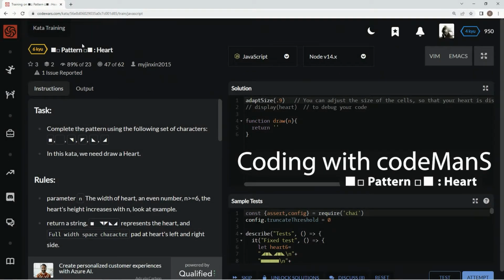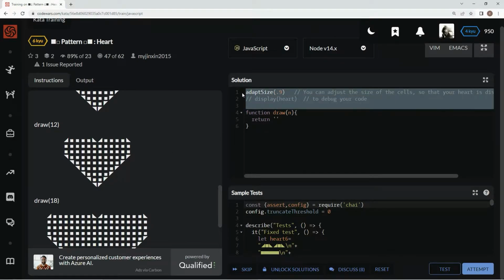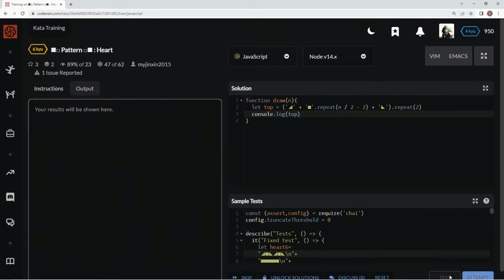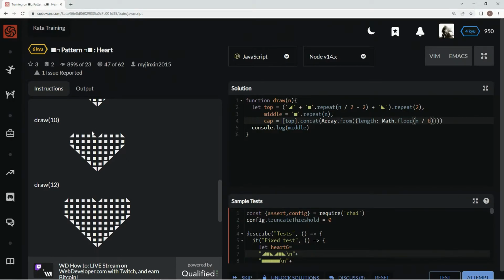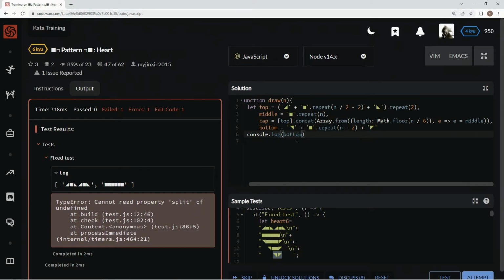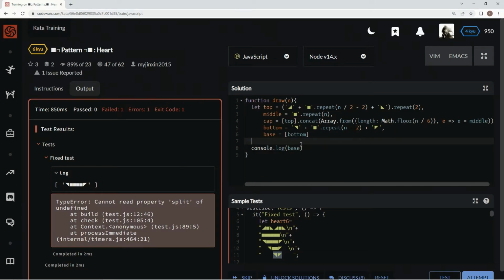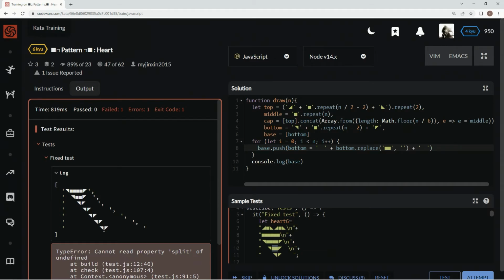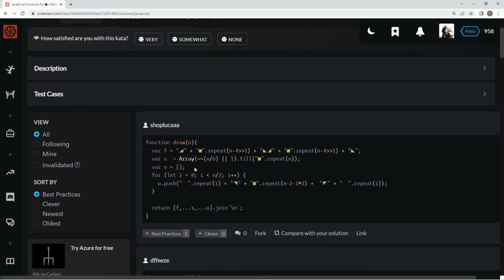Codewars 6 kyu ■□ Pattern □■ : Heart Javascript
this one uses the repeat() and concat() methods, and more